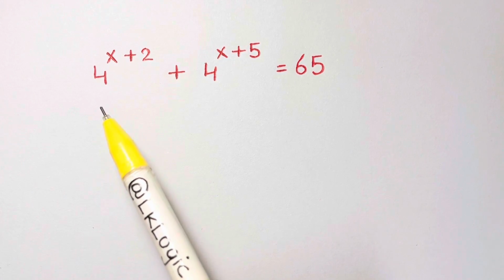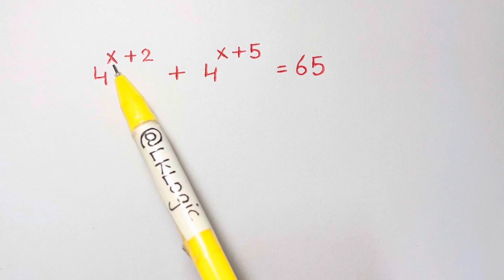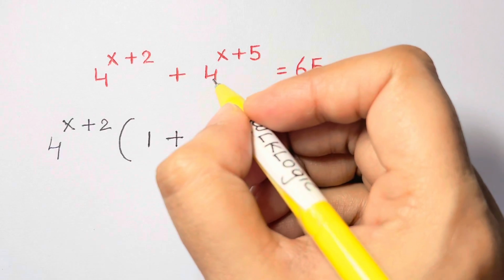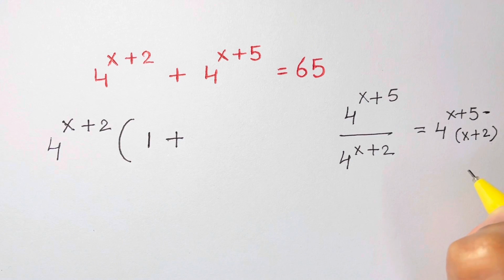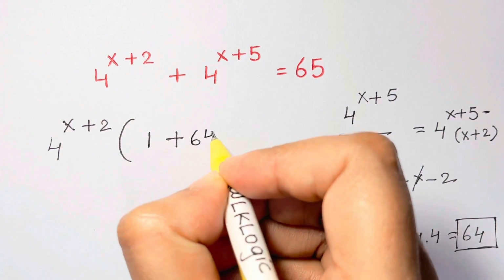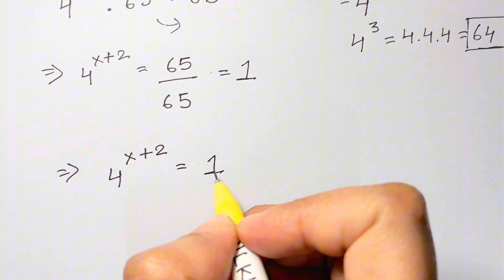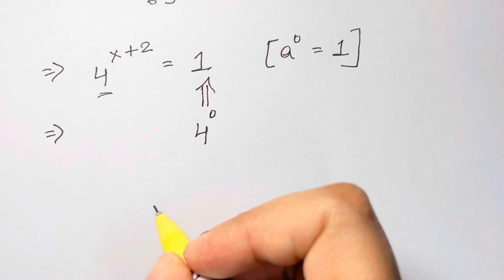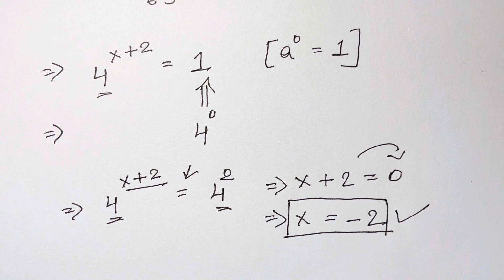Chinese Exponential Problem with Different Bases | You should know this Trick